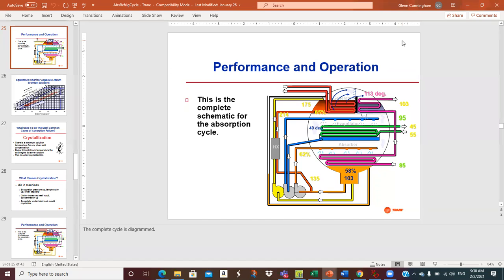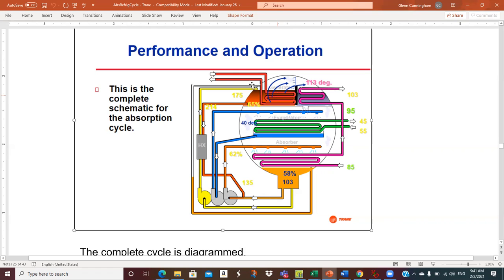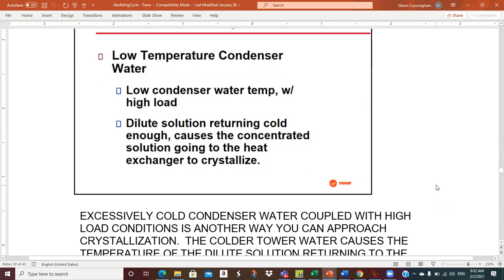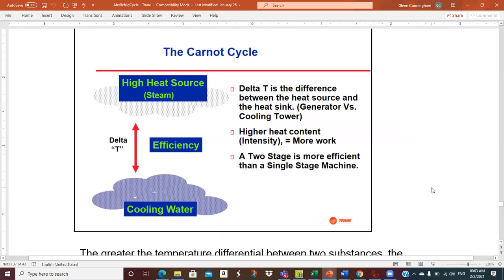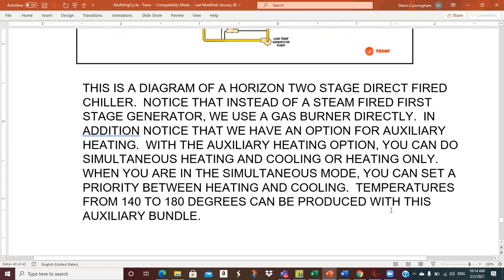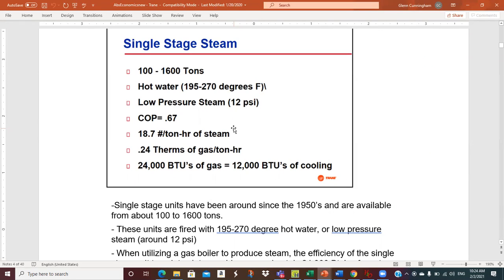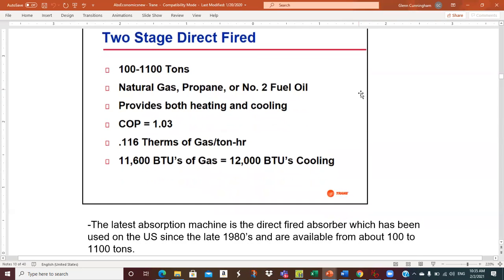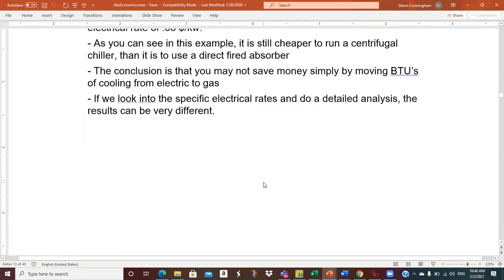ME 4220 Feb 2 2021 Lecture 5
Discussion of the absorption refrigeration cycle continued.